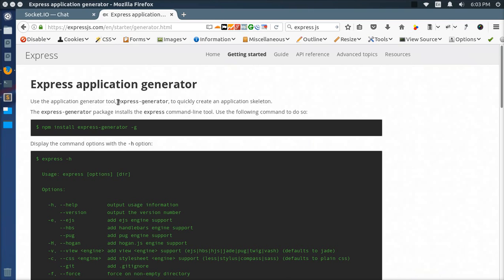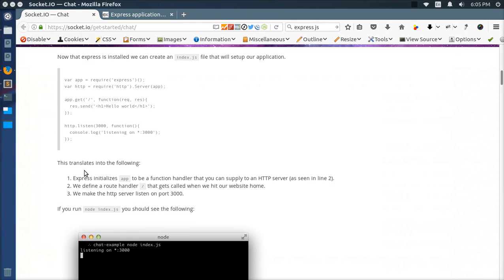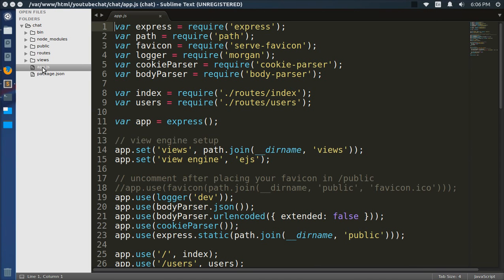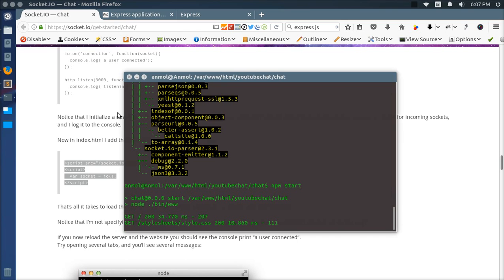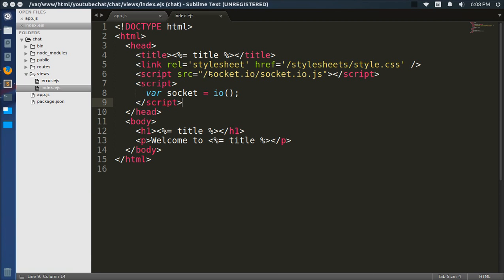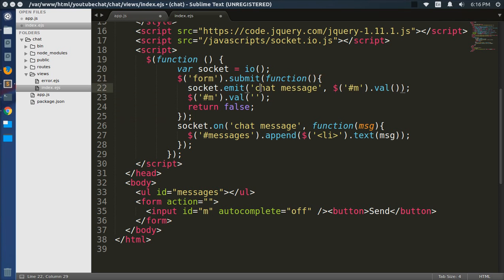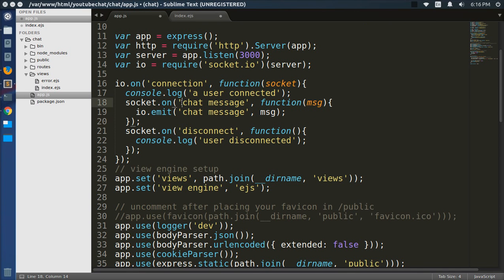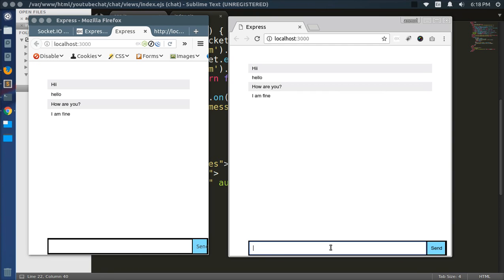Make a simple chat application using socketio, nodejs, expressjs and jquery